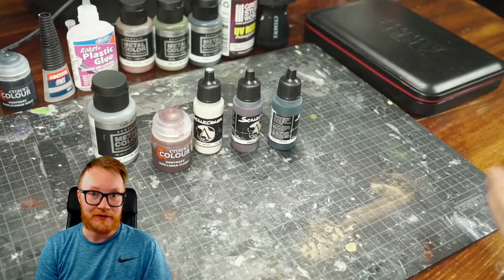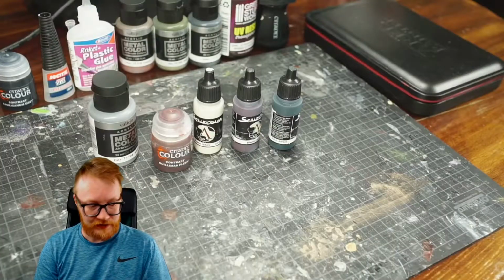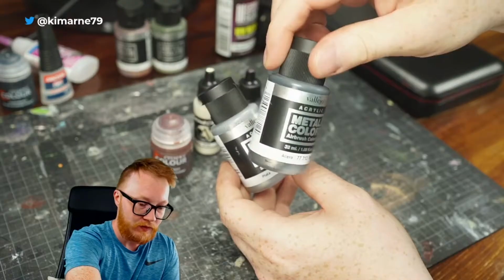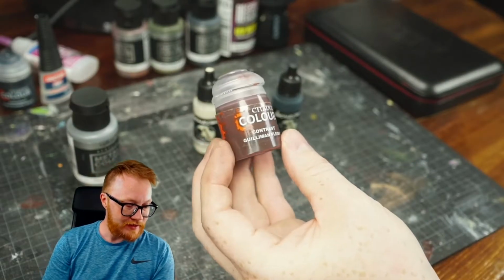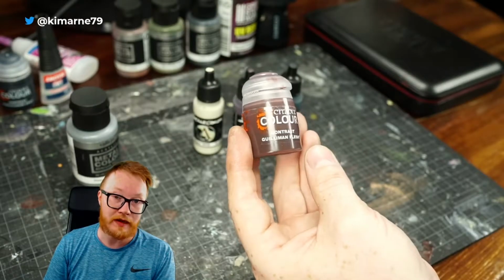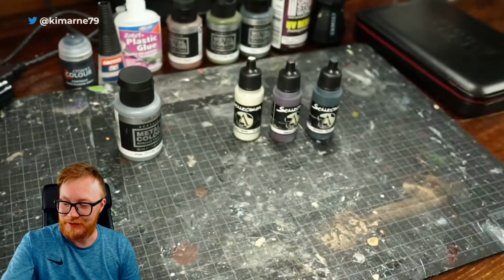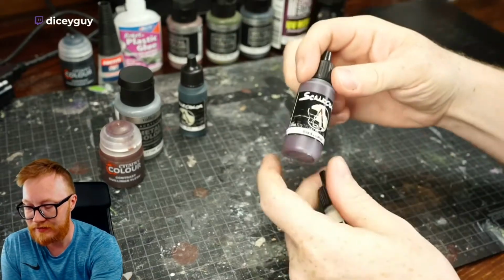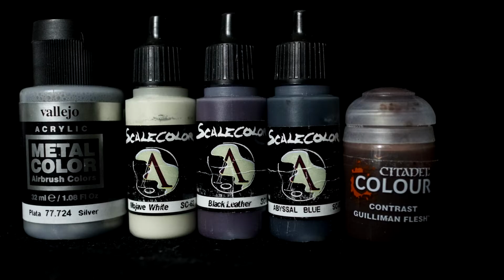WBTPC2020 Day 17 Top 5 Paints!!!!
Day 17
What is your top 5 colors to paint with? (DiceyGuy)

The Challenge entered by Dicey this year is a Custom made Blades Of Khorne Bloodbound for Warcry to the Warboss Tae Painting Challange 2020 or WBTPC2020

the 1000p Warcry Warband Frenlyfrenz
Blades Of Khorne Bloodbound

Leader Dicey, Wrathmonger Wrathmaster
Void Captain Bazooka, Khorgorath
Noobie!, Bloodreaver with reaver blades
Mickey Jenver, Bloodreaver with reaver blades
 Angry Panda, Bloodreaver with reaver blades
 Rob, Bloodreaver with reaver blades
Warboss Tae,  Bloodreaver with reaver blades
David Moffett, Blood Warrior with pair of Goreaxes
Krisse, Blood Warrior with pair of Goreaxes

🤔 NEW HERE? 🤔
Hi, My name is Kim-Arne Larsen and I run this channel,
I am a Dad, Plastic toy soldier addict, paint sniffer, and miniatures hoarder, and sometimes even a Wargamer. Player of Games on a table or on the screen,
and a co-host of Double Crit Media (links below)